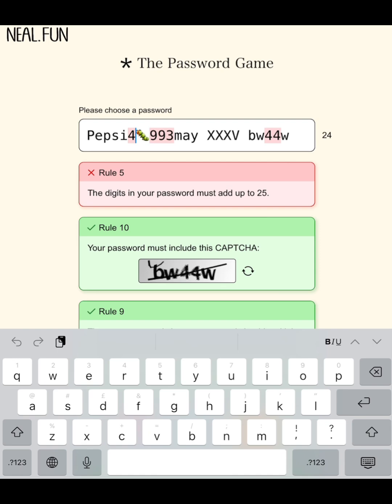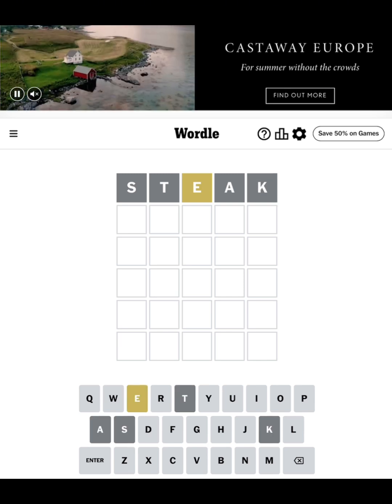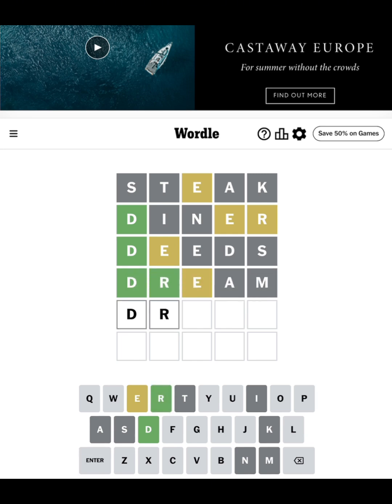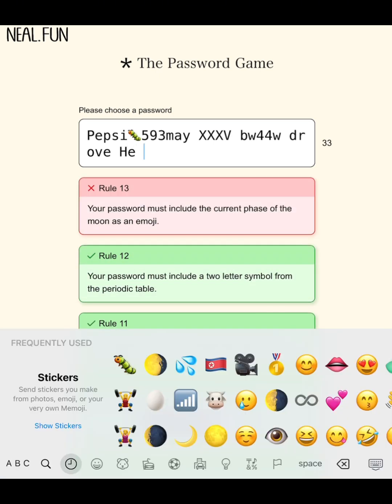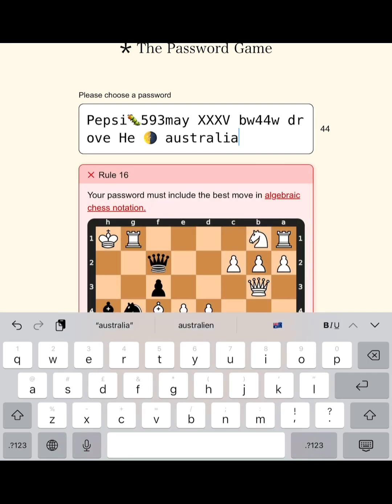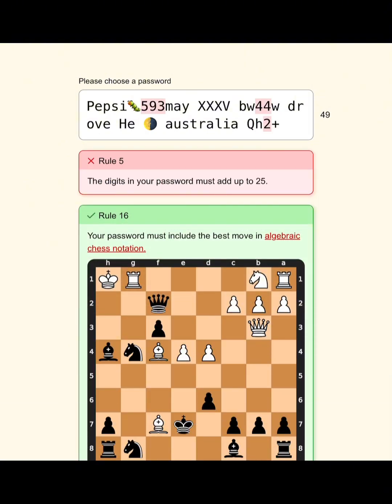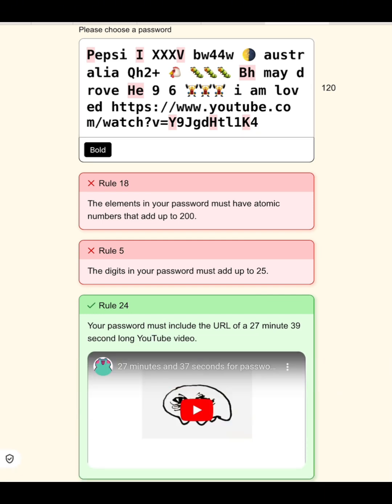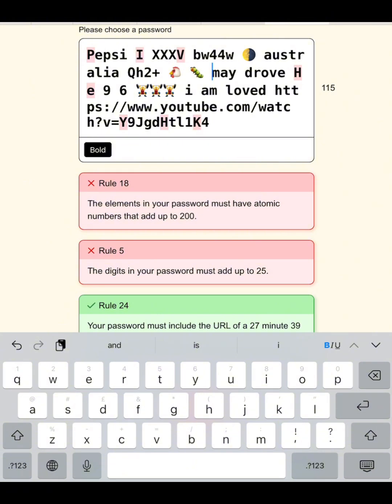The Password Game is difficult…